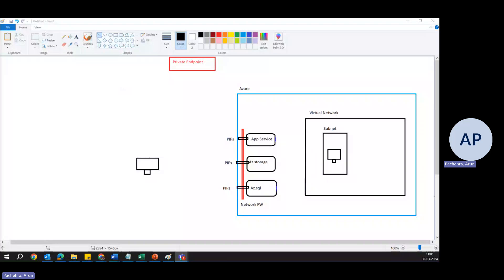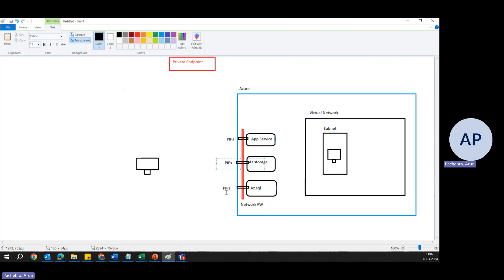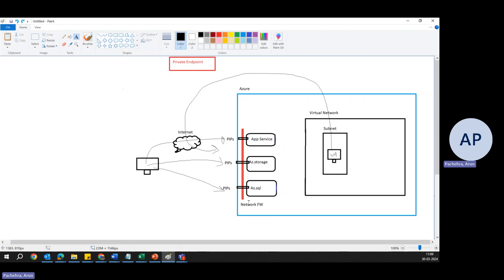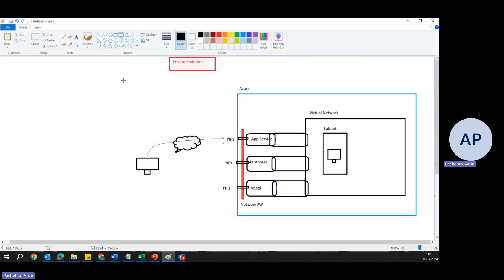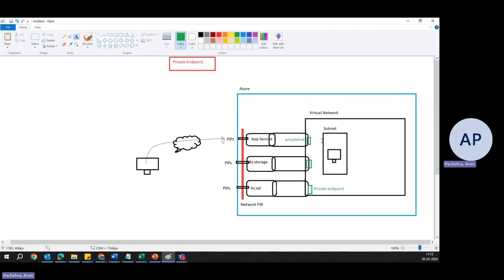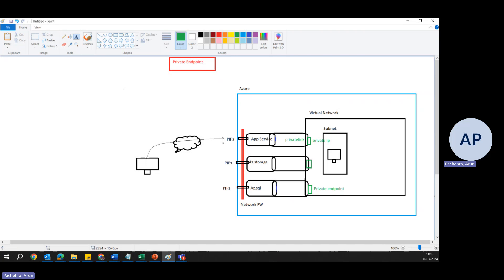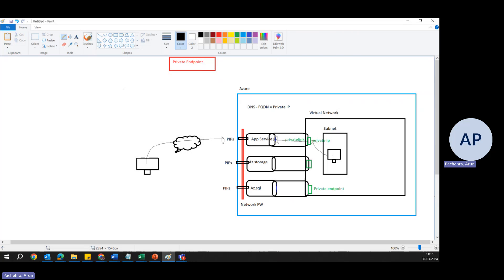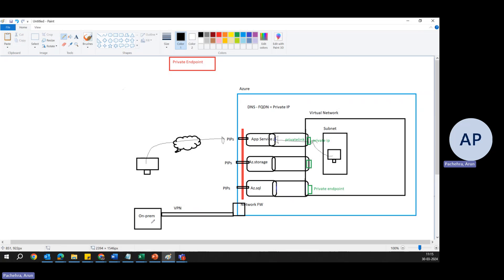Azure Private Endpoints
A private endpoint is a network interface that uses a private IP address from your virtual network. This network interface connects you privately and securely to a service that's powered by Azure Private Link. By enabling a private endpoint, you're bringing the service into your virtual network.